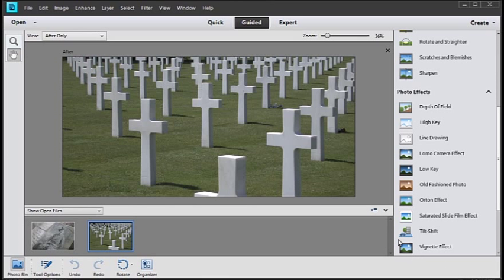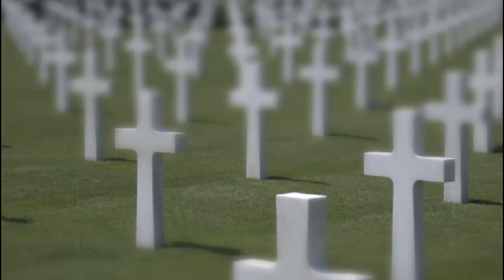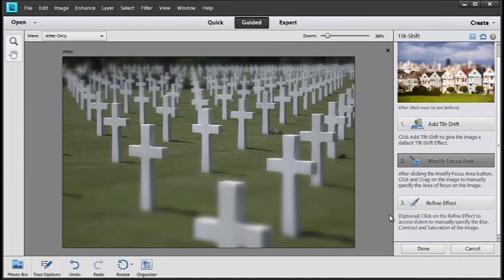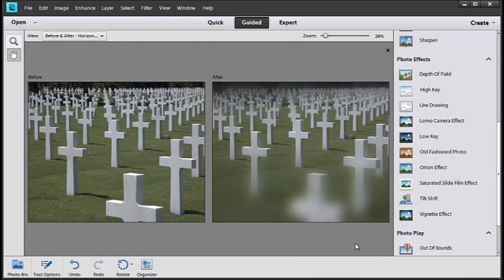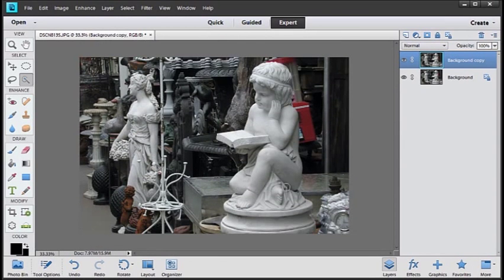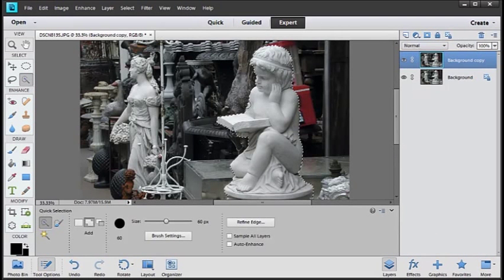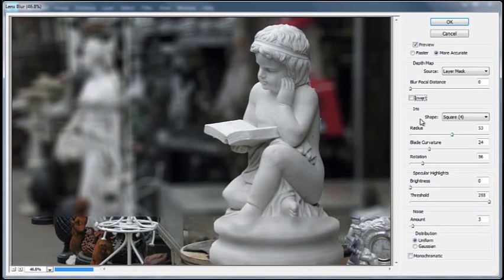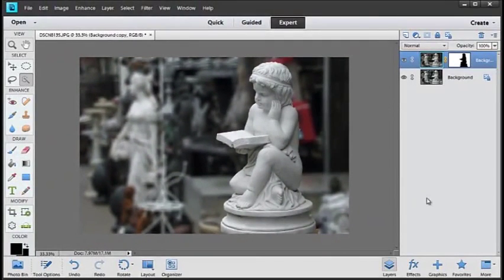Blur Effects in Photoshop Elements 11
Create sophisticated photographic blur effects in Photoshop Elements 11. In this tutorial, you'll learn how to use the new Tilt-Shift Guided Edit to create a miniature effect. Then, you'll learn how to refine the results with the new Refine Edge selection option in Expert mode.